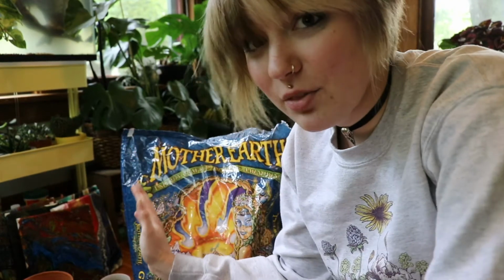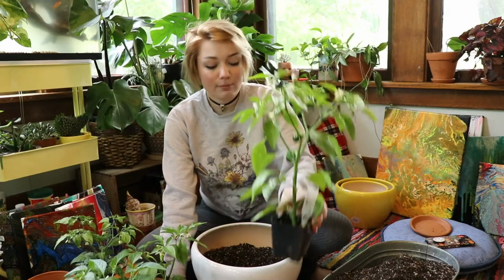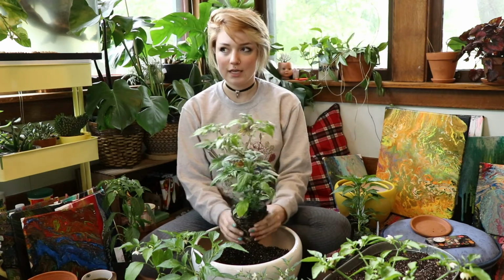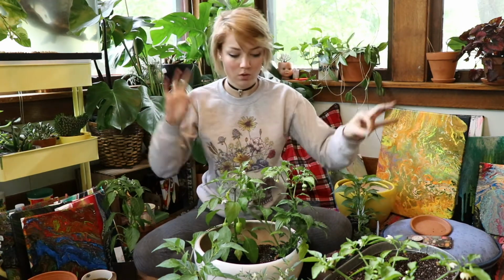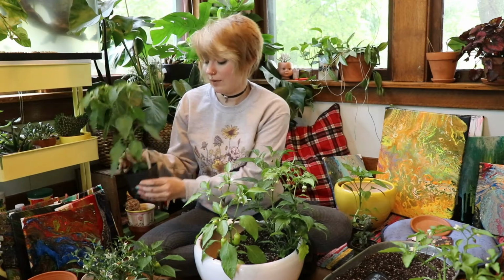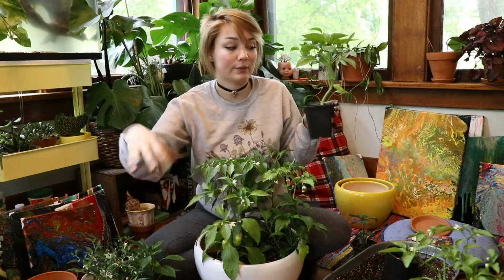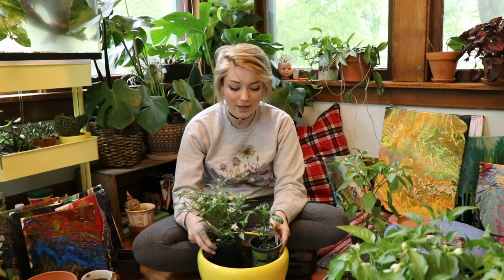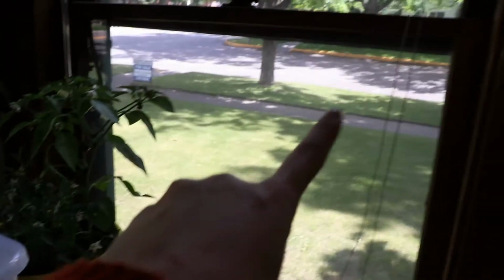Planting a Surprise Pepper Garden! WTF!?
Hey guys!

Kind of out of the blue... but here is a video of me making a surprise pepper garden! possible one of my better worst mistakes.